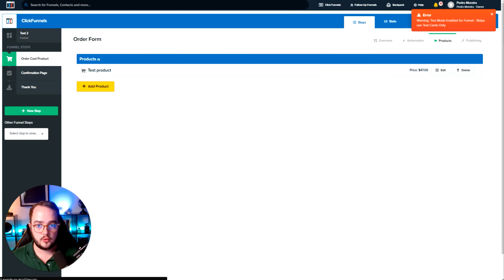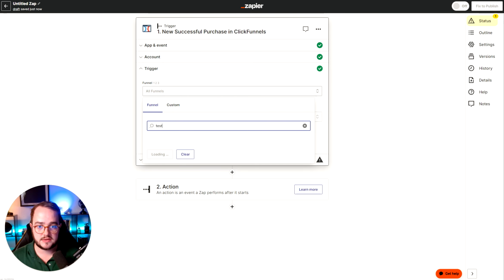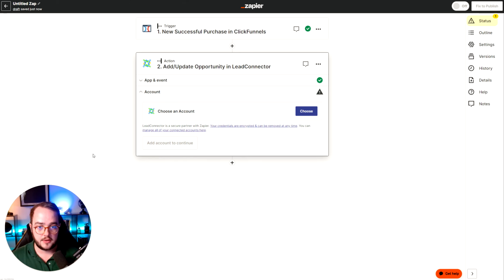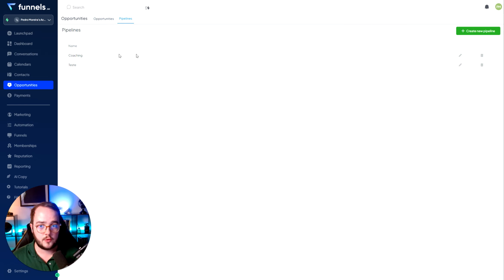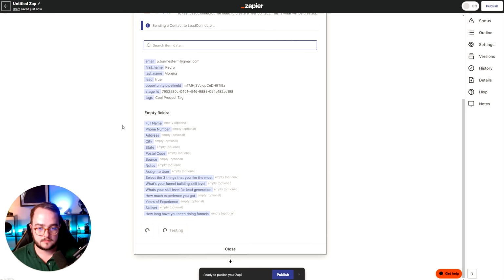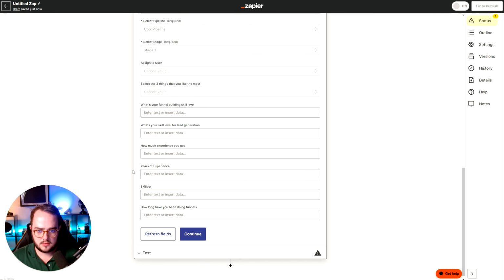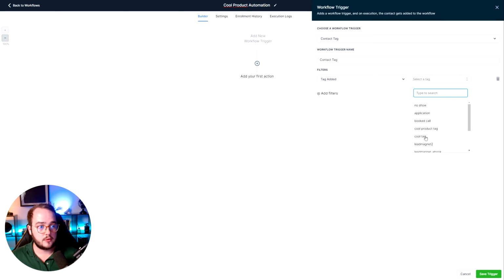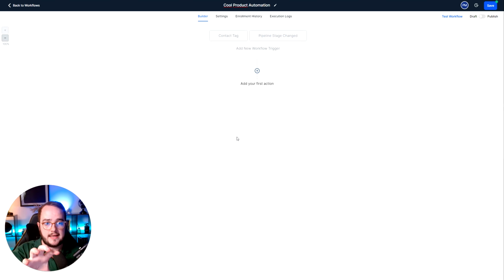How to Capture a Sale in ClickFunnels and Manage Your CRM in Go High Level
Unleash the full potential of ClickFunnels with this detailed, step-by-step guide on enhancing your sales funnel using Zapier Integration and Cool Product Automation! Tailored for both beginners and seasoned users, this tutorial will demonstrate how to optimize your leads, manage accounts, and troubleshoot common issues. 🚀💻

In this video, we'll cover:

00:00 - Introduction to Sales Optimization with ClickFunnels & Zapier
00:08 - Selecting and Managing Accounts
00:15 - Filling Out Forms for Optimal Lead Documentation
00:30 - Creating & Managing Custom Pipelines
00:50 - Setting Pipeline Stages & Adding Leads
02:03 - Testing and Troubleshooting Your Sales Systems

By the end of this tutorial, you'll be confidently managing your sales process, utilizing Zapier integration, and setting up automated systems for handling leads, all contributing to an increase in your conversions!